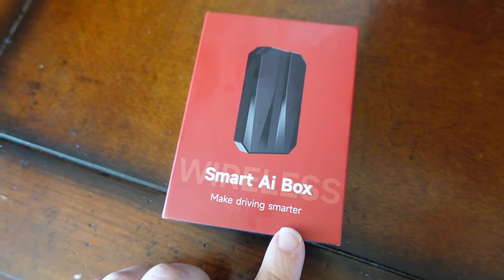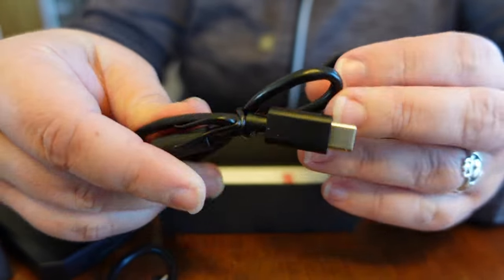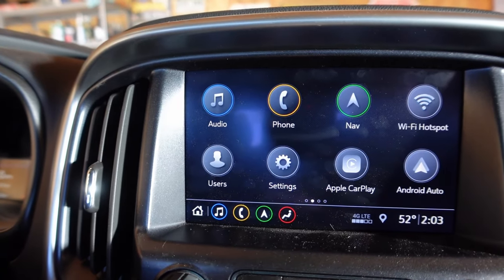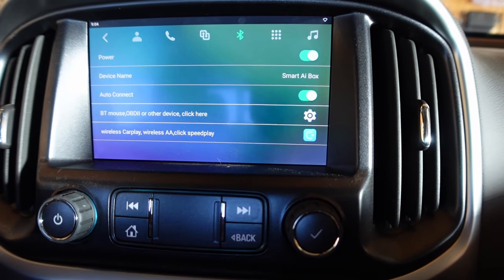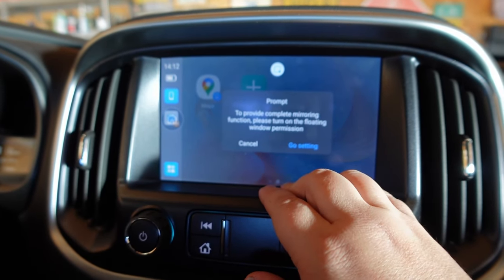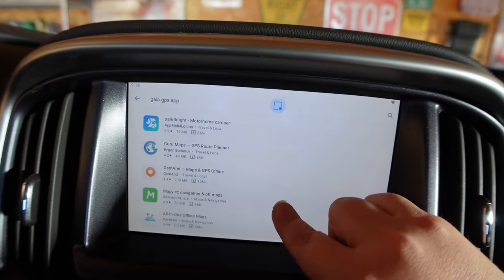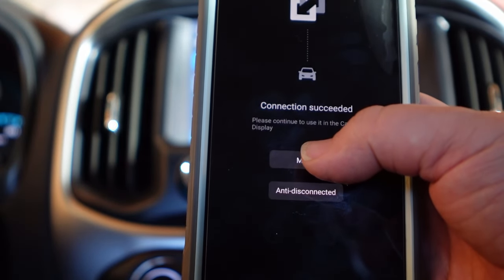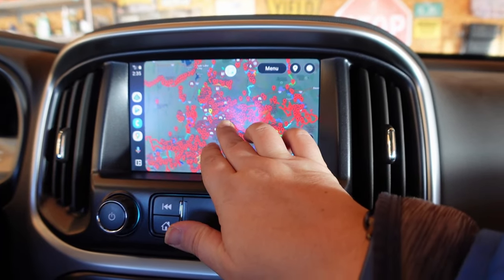Transform Your Car! OneCarStereo Smart AI Box Review and Wireless CarPlay Setup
Revolutionize your driving experience with the OneCarStereo Smart AI Box! 🚗✨ Dive into our in-depth review and witness the incredible transformation as we explore its cutting-edge features. From seamless Wireless CarPlay setup to a hands-on demonstration of its intuitive AI capabilities, this device is set to redefine the way you interact with your car. Say goodbye to ordinary drives and welcome a new era of smart, connected travel. Buckle up and join us on a journey to elevate your car's entertainment and connectivity game – it's time to transform your ride!

- SmartAi Box

Gear we use:
- First Aid Kit
- Midland Radios

Camera Equipment
- Sony ZV1;
- Camera suction cup
- Camera Visor Clip
- Wireless Microphones
- Holy Stone Drone
- Action Camera Accessories
- Action Camera
- Flexible Tripod
- Samsung Galaxy

Products we have on our Chevrolet Colorado ZR2:
- Vent Covers
- Center Console Tray
- Door/Cup Holder Inserts
- Bed Tie Downs
- Carbon Fiber Center Console Panel
- AEV ZR2 Bison Exhaust Crossover Bar
- AEV Boron Steel Engine Skid Plate
- Cargo Net
- Back Seat Cover
- Simple Front Seat Cover
- Carhartt Front Seat Covers
- Carhartt Bench Seat Cover
- Soft Tonneau Cover

Off Road Recovery/Accessories Items:
- Rock Rails we like
-Tire Deflators
- Folding Saw
- Small Jumpbox
- Recovery Rope
- Hitch Slider

Camping Gear:
- Popup Chaning Tent
- Small Sleeping Pad
- Large Chair
- Small Chair
- Light Sleeping Bag
- Cooking Set
- Stainless Steel Cups/Plates Set
- Compact Pillow
- 3" sleeping pad
- Coleman Sundome Tent
- Waterproof Fire Starters
- Steel Tent Stakes
- Garbage Sack
- Heavy Sleeping Bag
- Tent Bag
- Square Cooking Iron
- Single Cooking Iron
- Core 6 Popup Tent
- Coleman Tent Kit
- Coleman Stove
- Cast Iron Skillet
- Dutch Oven
- Toliet Seat
- Lifetime Cooler
- Solar Power Bank
- LED lanterns
- Compact Smore Sticks

Our Truck
Truck: Stock 2022 Chevrolet Colorado ZR2
Length: 212.7"
Width = 76.7” without mirrors
10” ground clearance
Tires 265/65R17